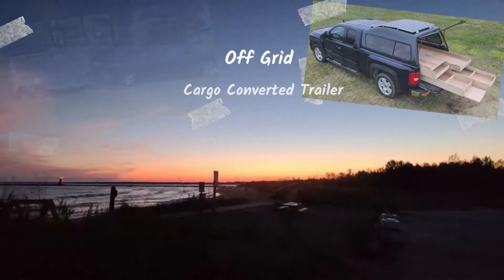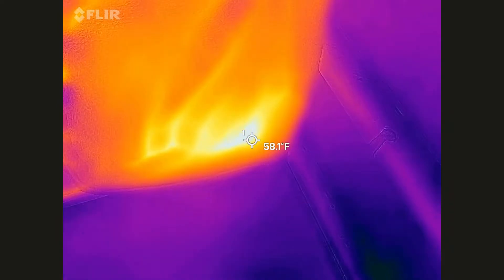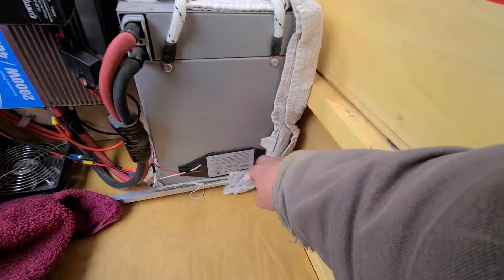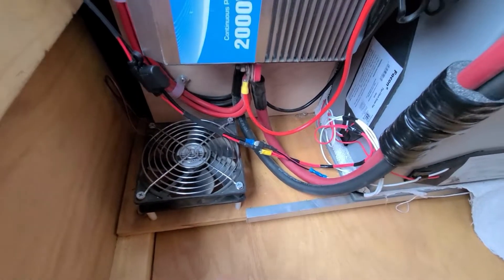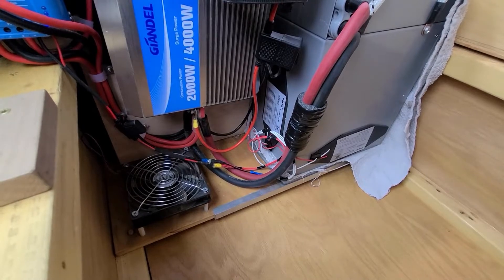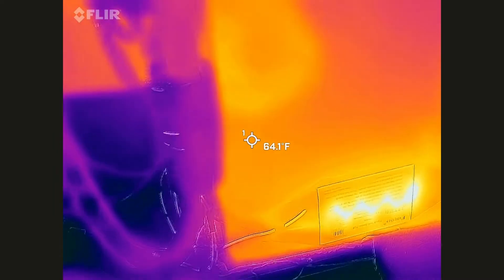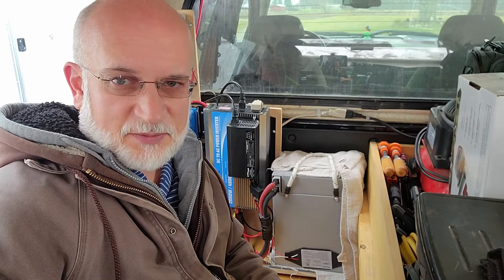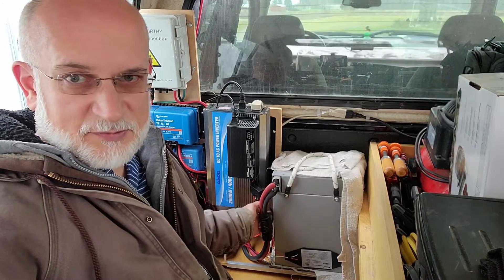Hack: Battery Heater to Keep Your LiFePO4 Above Freezing Temperatures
Do you live in a cold climate? Do you need to protect you Lithium Battery from freezing temperatures? This Hack is simple, cheap and an effective way to heat your battery. I use a FLIR Camera to check the battery temperature to ensure the battery is not getting below freezing. I show 2 Infrared Videos of the battery and battery heaters.

3" x 8" RV Elbow Pipe Heater Pad

FLIR ONE - Android (USB-C) - Thermal Camera for Smart Phones